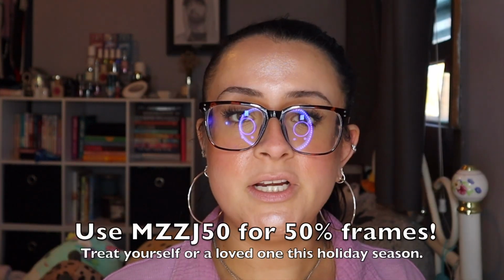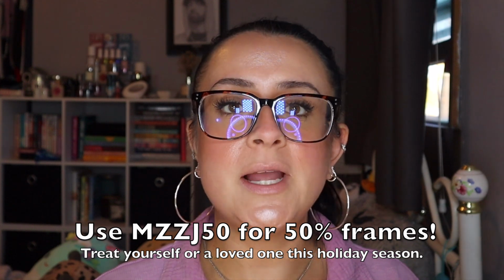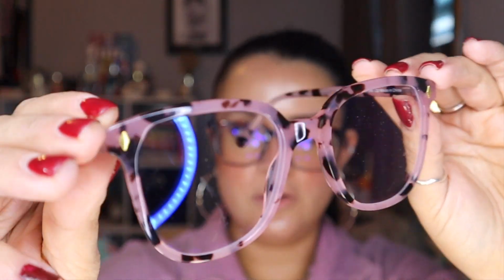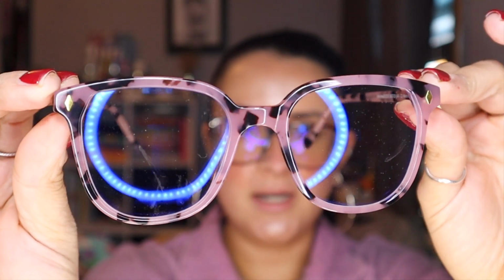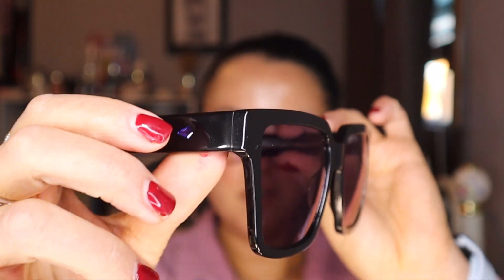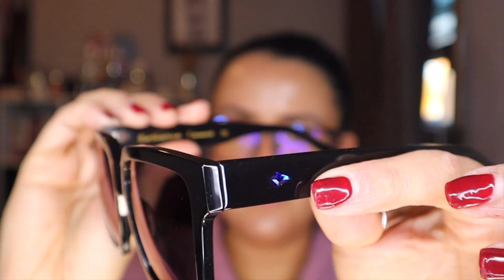FIRMOO UNBOXING AND TRY ON HAUL 🤓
OPEN ME

Welcome back! In today's video, I'm unboxing and try on haul from Firmoo! Don't forget to check out Firmoo this holiday season!

AMAZON STOREFRONT 👉🏼
LET’S BE FRIENDS!